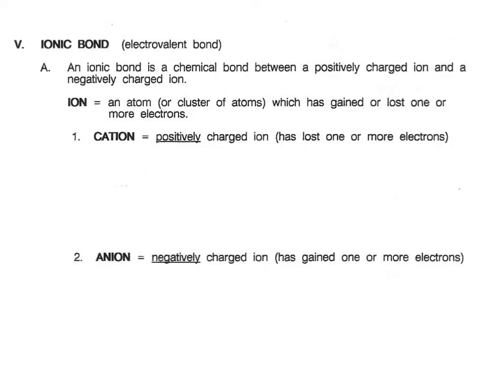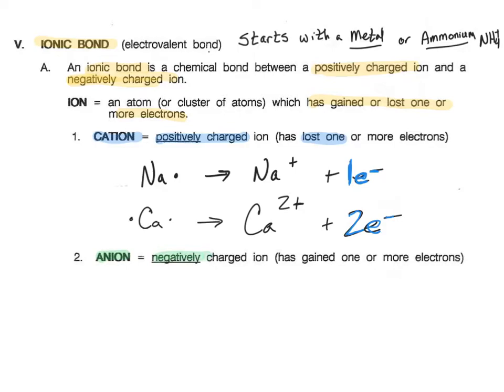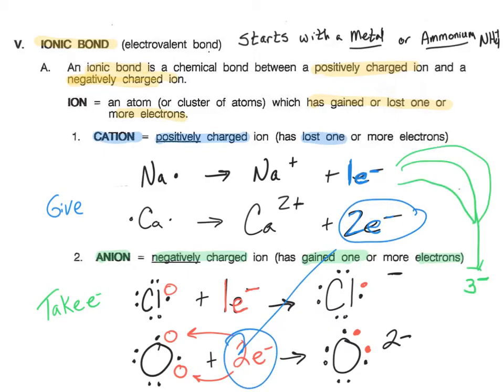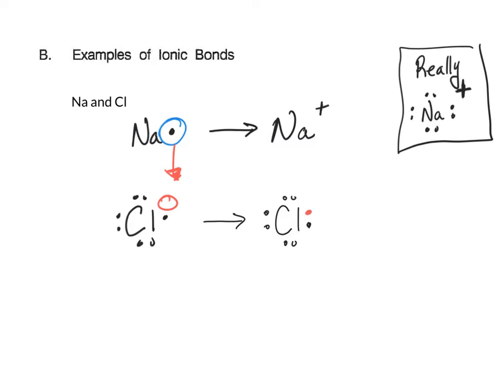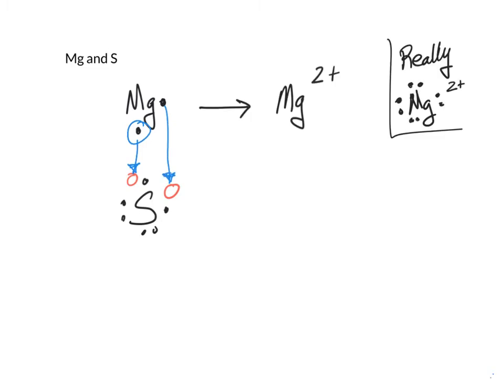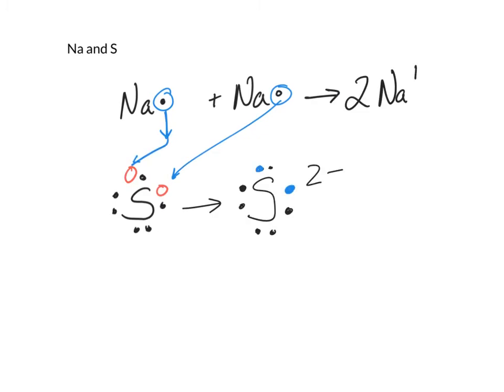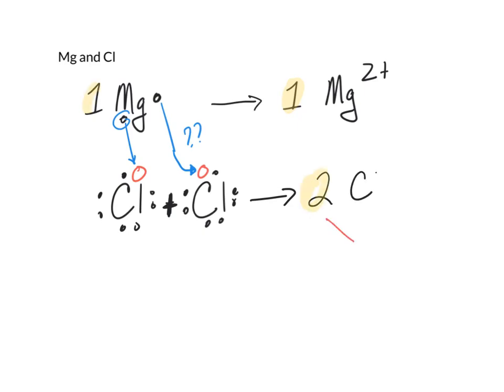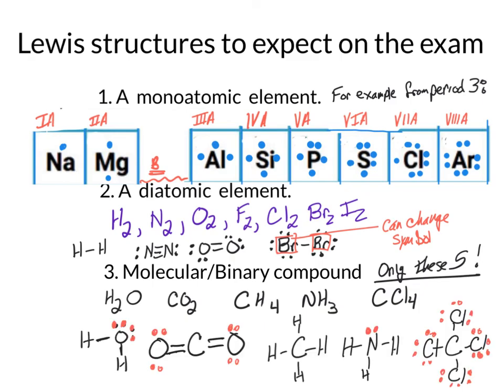100U2p014 ionic Lewis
Shows how ionic bonds form in Lewis Dot structure format.